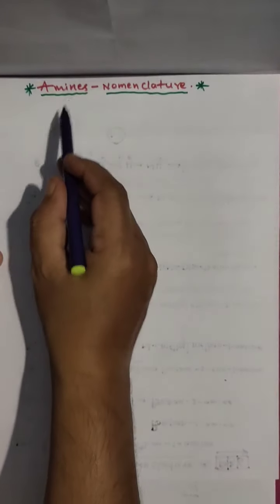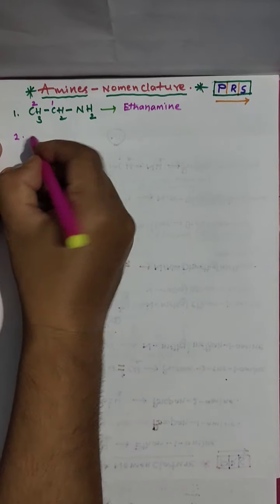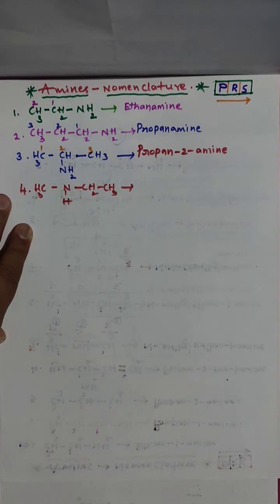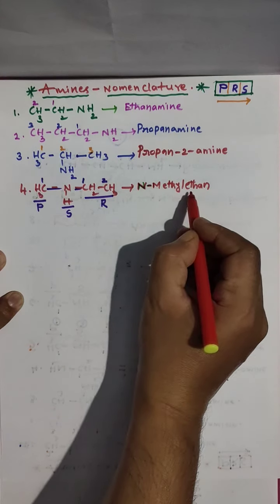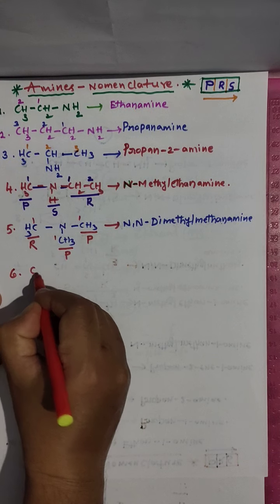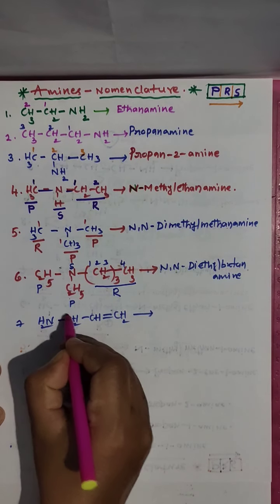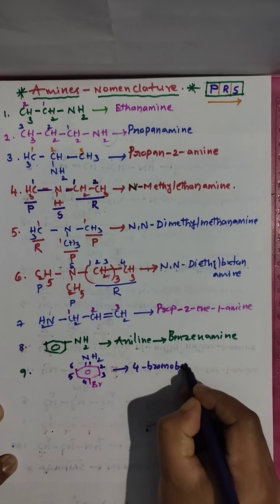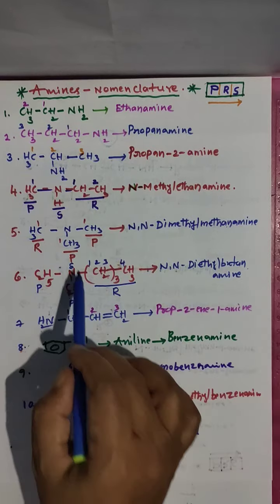Amines nomenclature.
how to name amines
organic nomenclature
easy chemistry by Patan
iupac nomenclature by Easy chemistry by Patan